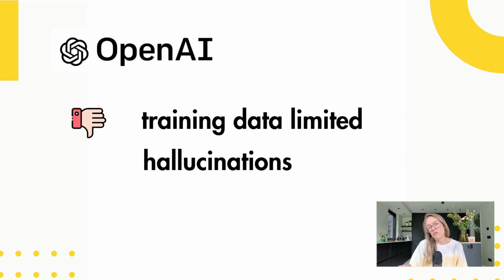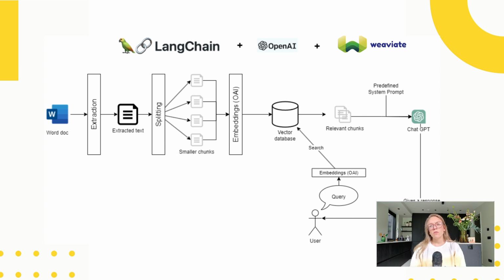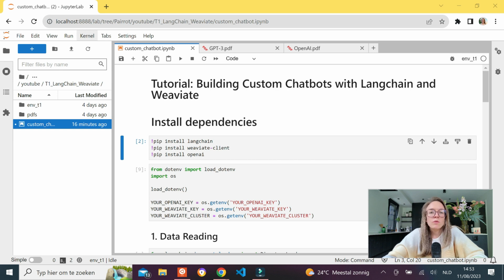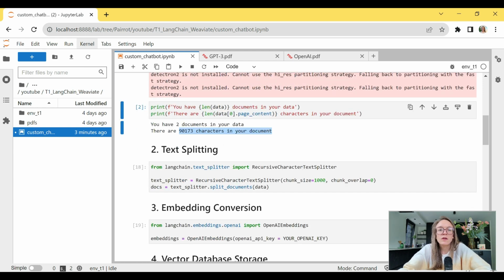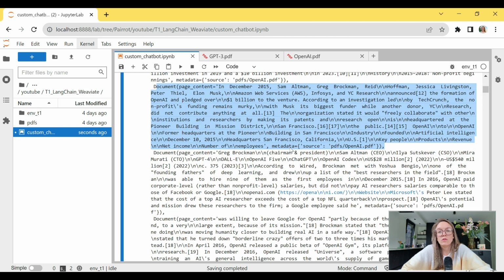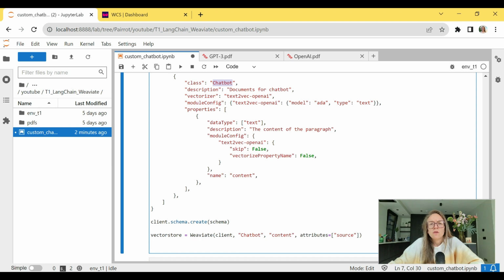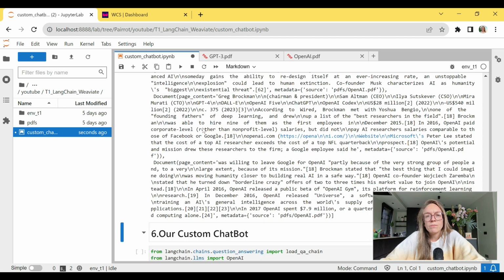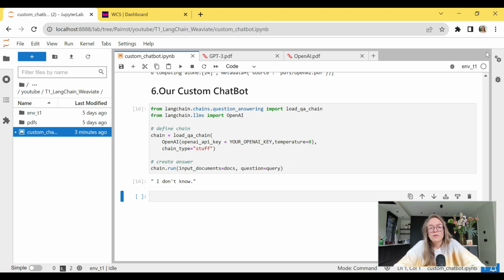How to build custom chatbots using Langchain and Weaviate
🤖 Unlocking the Power of Conversational AI: Building Custom Chatbots with Langchain and Weaviate 🚀

In the rapidly evolving landscape of technology, the demand for innovative ways to enhance customer engagement and streamline operations has never been greater. Enter the world of AI-powered chatbots – the ultimate solution to automate conversations and personalize interactions. While OpenAI's ChatGPT has been at the forefront of context-aware responses, its limitations in data and customizability call for new solutions. In this tutorial, we delve into the art of circumventing ChatGPT's boundaries by combining the prowess of Langchain and Weaviate.

🔥 Key Points Covered:

The challenge of custom chatbots in the era of AI.
The unique blend of Langchain and Weaviate for unleashing AI's potential.
Overcoming GPT's limitations with Langchain and Weaviate.
Complete practical example to develop your own custom chatbot (Python).

🔗 Connect